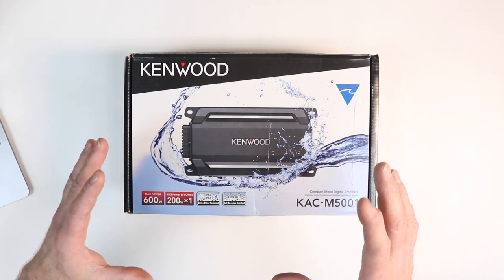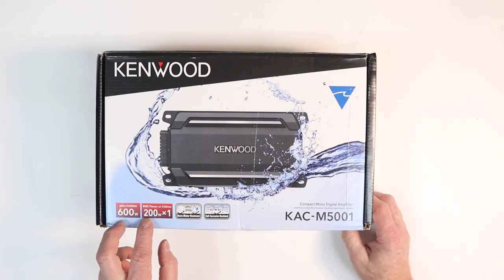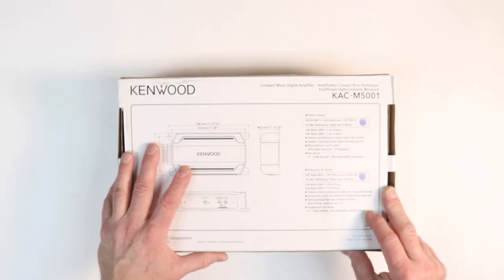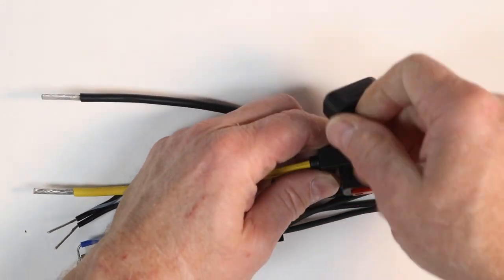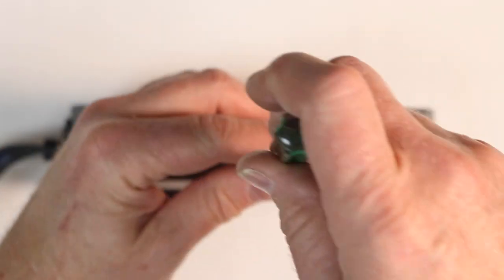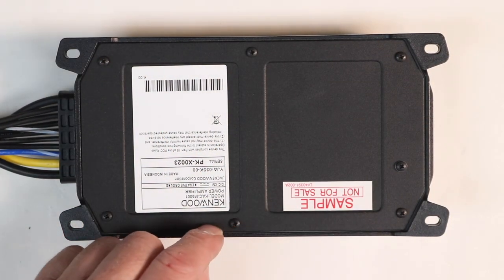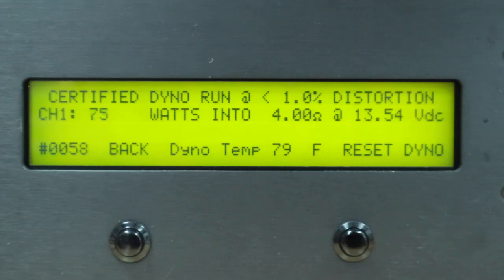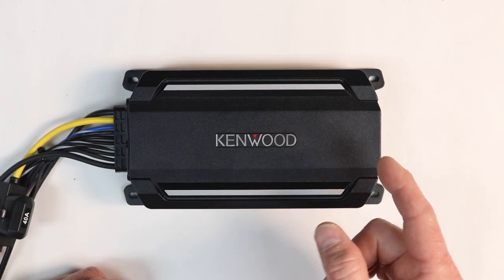Kenwood KAC M5001 Unboxing and real world amp DYNO